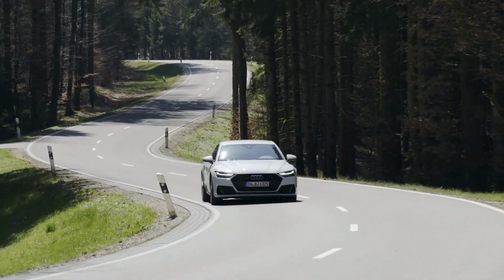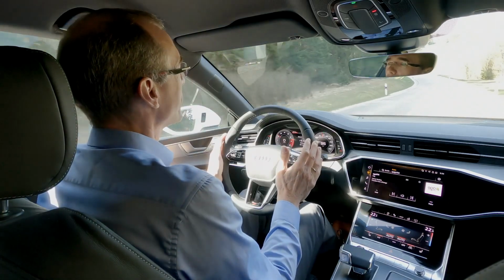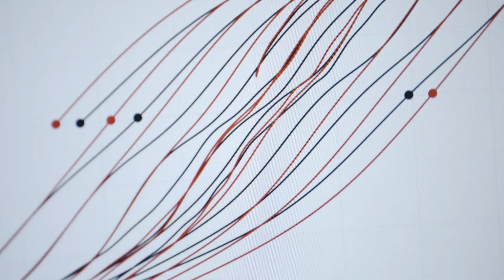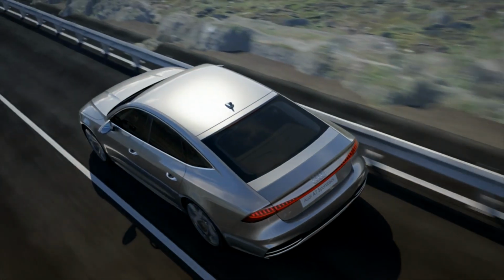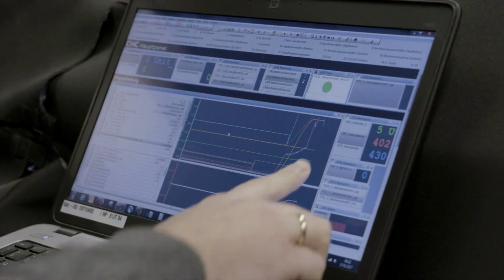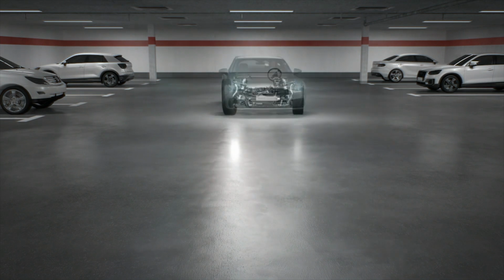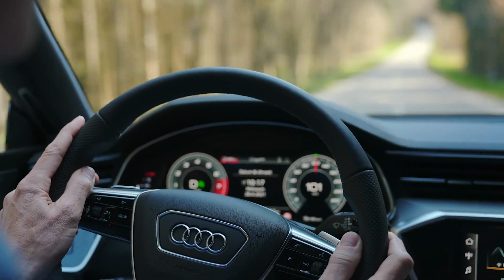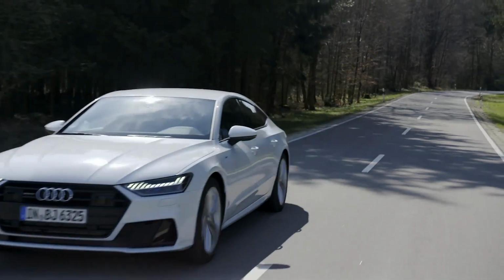Development of steering behavior at Audi